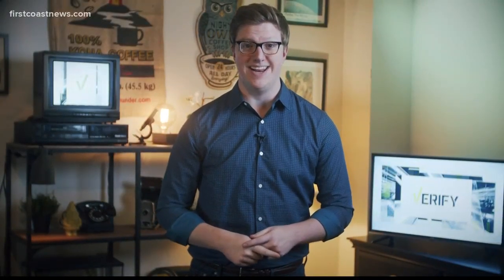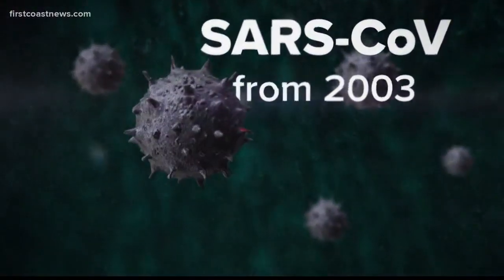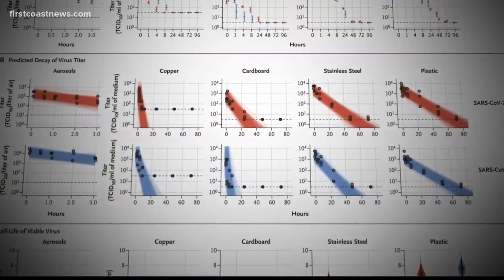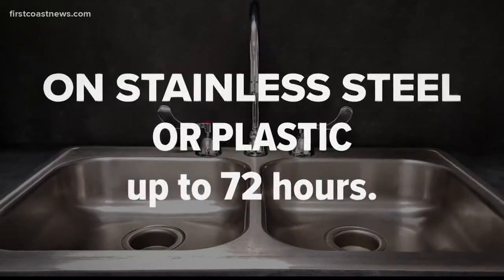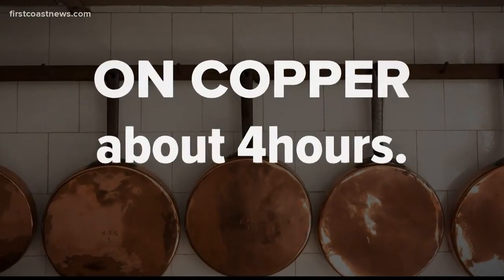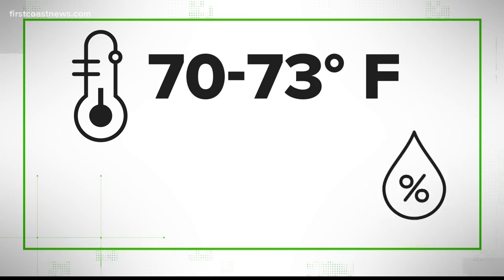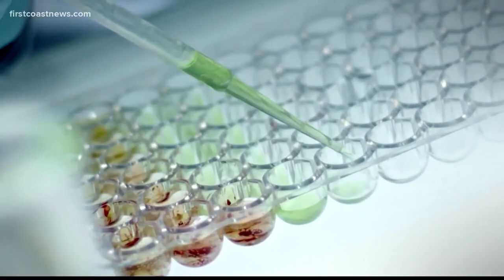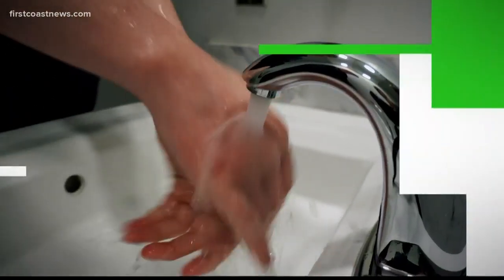VERIFY: How long does COVID-19 last on various surfaces?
The virus won't be able to survive on cardboard for very long but we sure to keep an eye on your copper surfaces.